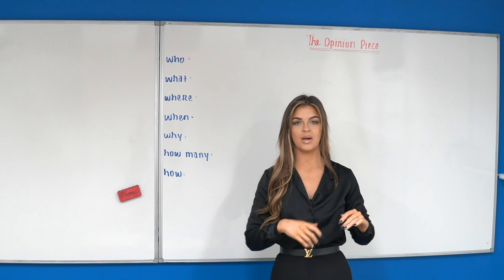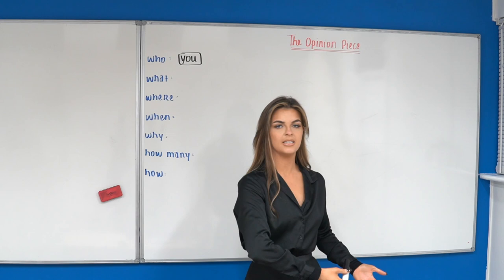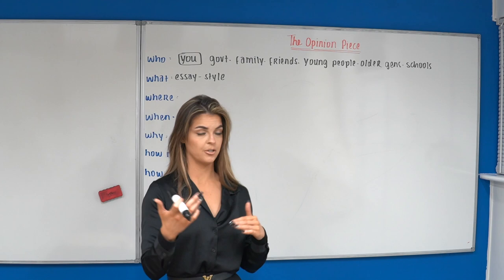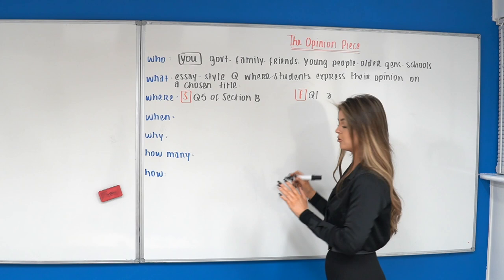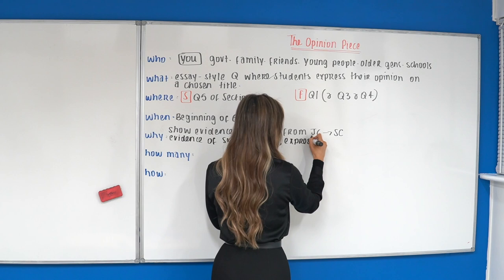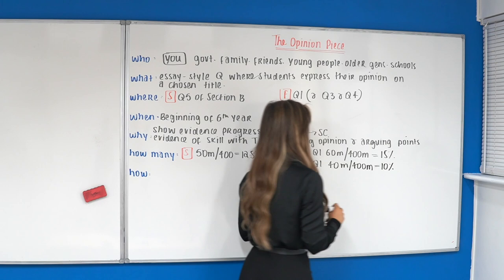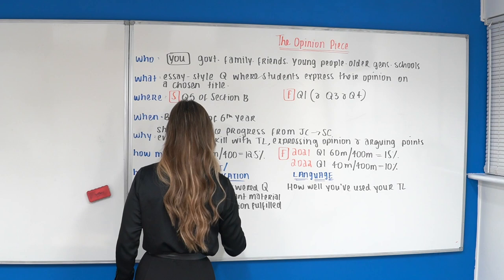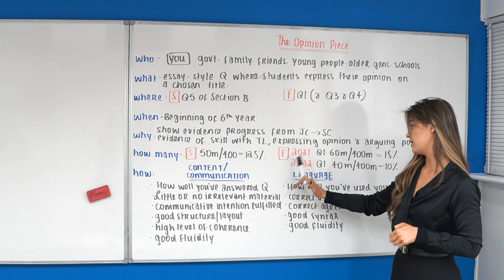The Opinion Piece (French & Spanish) with Katie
Our French & Spanish teacher Katie talks us through The Opinion Piece for both languages.